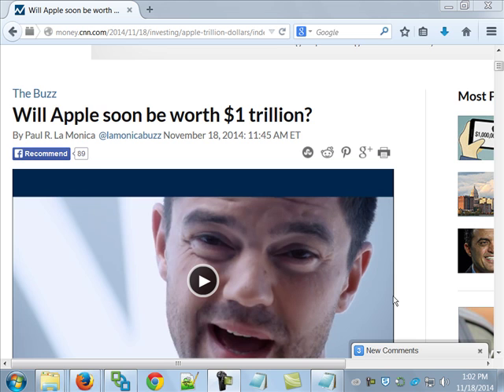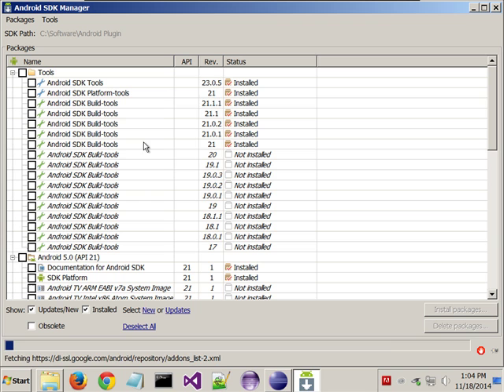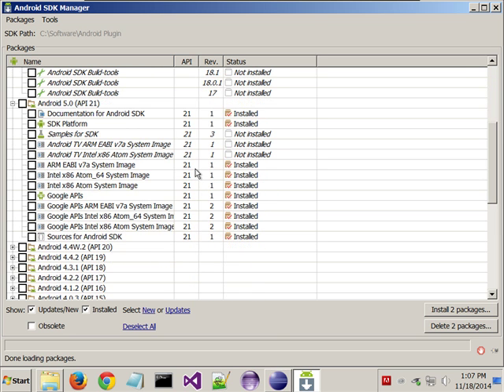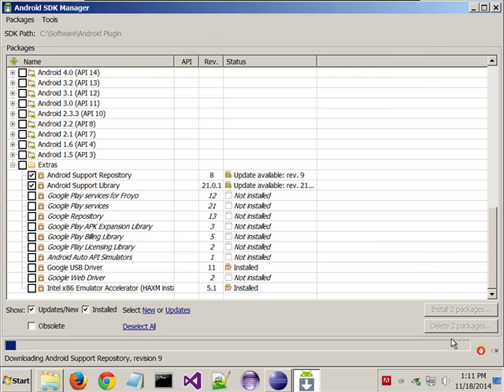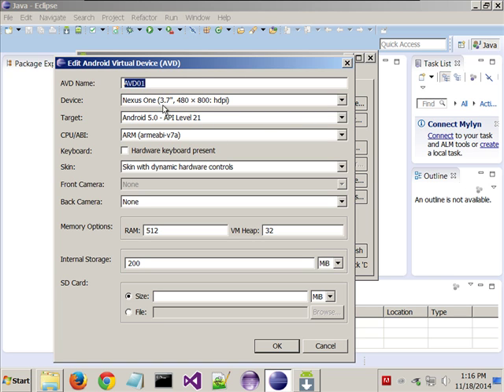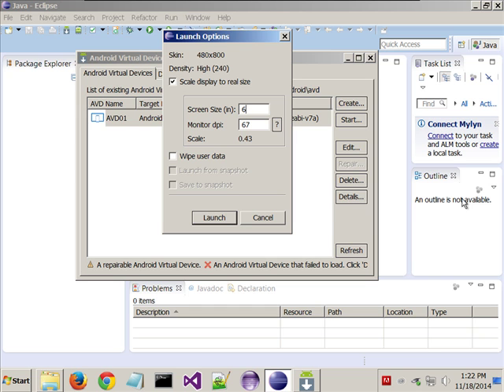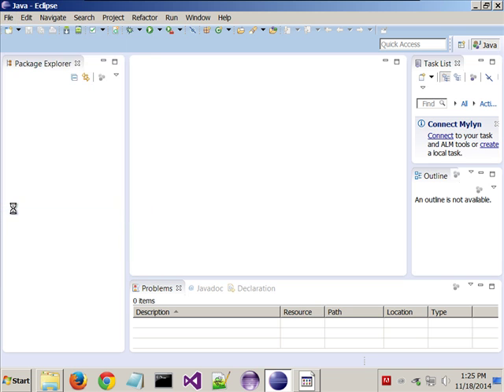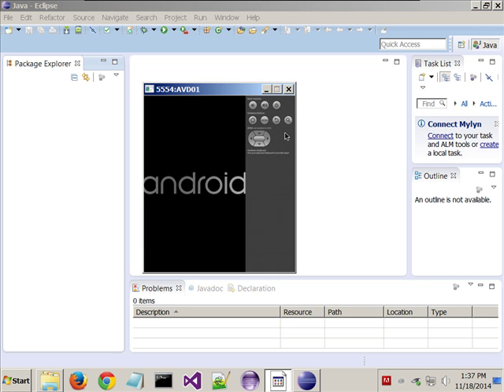152-145 Android Eclipse Emulator - Part 01 - 11-18-2014